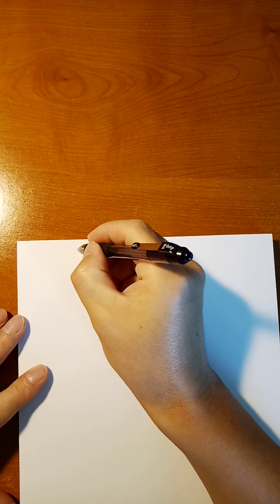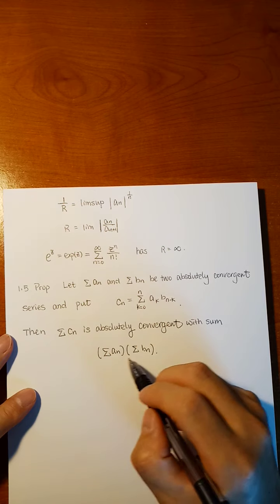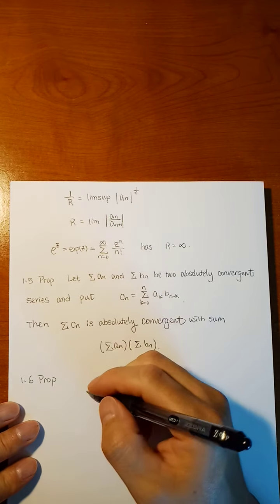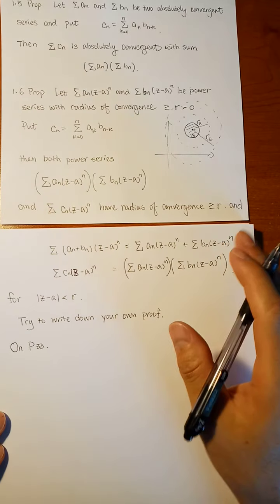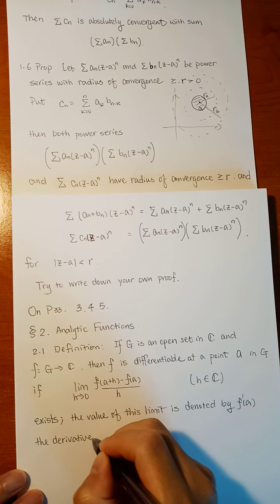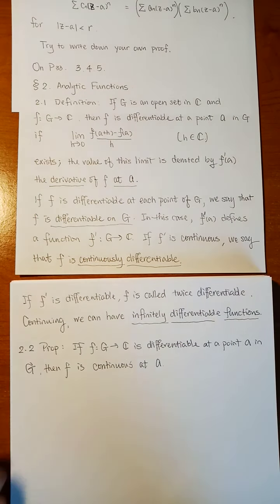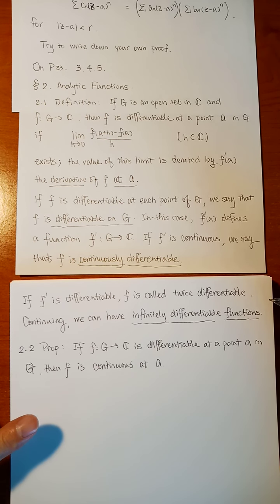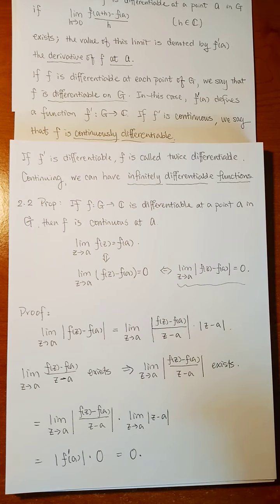MATE6301 - 2021/01/21 - Section 3.1 Part 3 and Section 3.2 Part 1